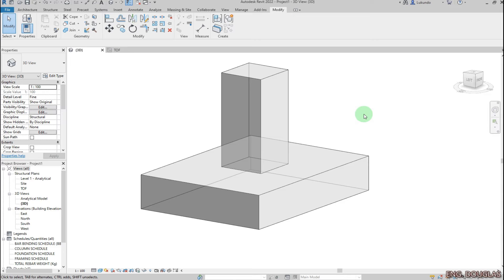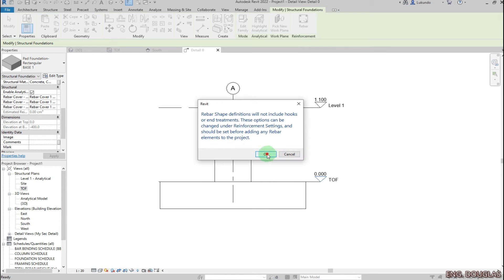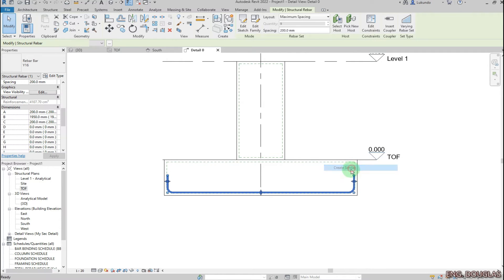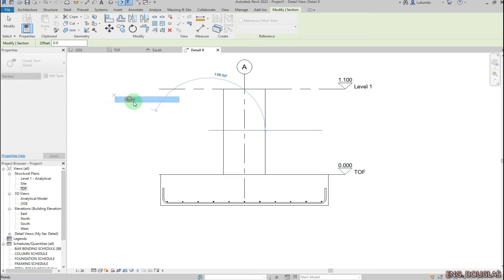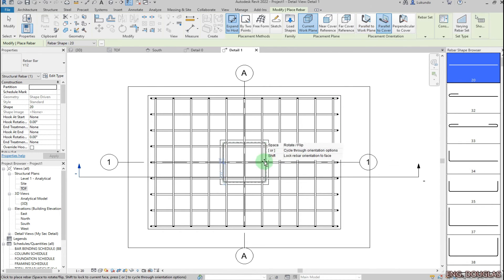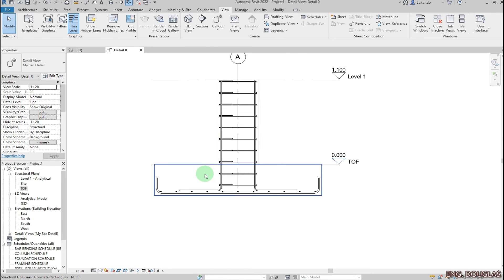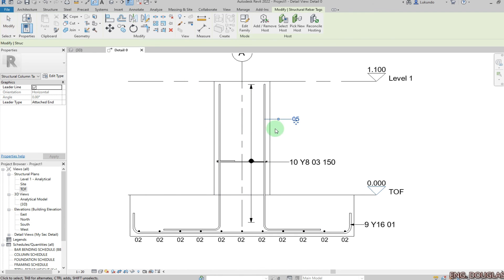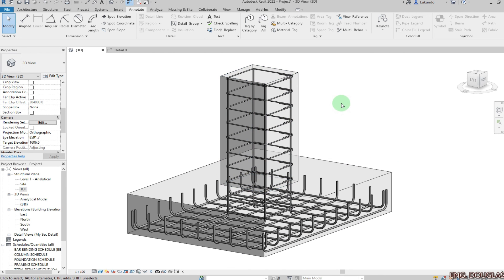REBAR DETAILING IN REVIT- PAD FOUNDATION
Learn how to detail rebar (reinforcement) in Revit. You will know how to model in 3D and most importantly detail according to BS/Eurocode.  This is a rebar detailing training for free.